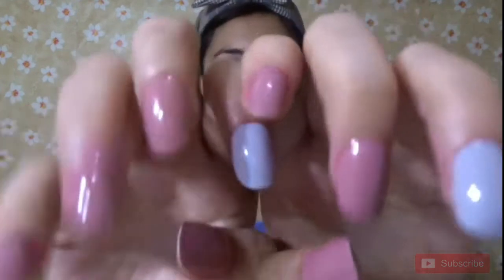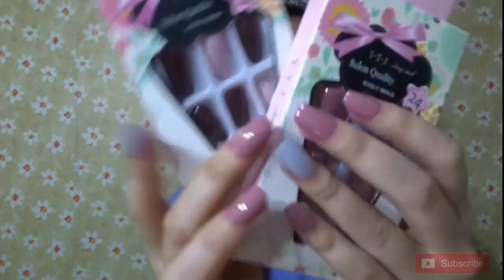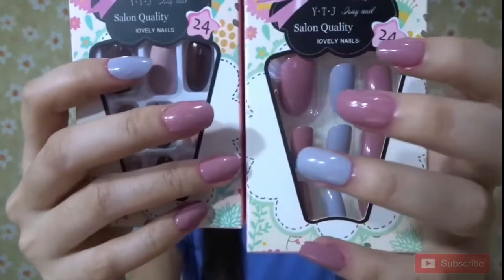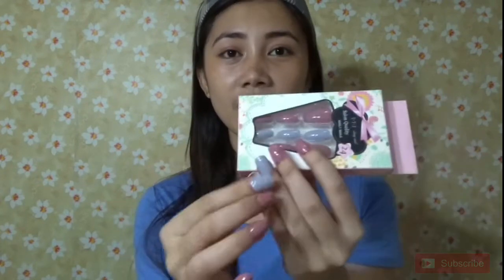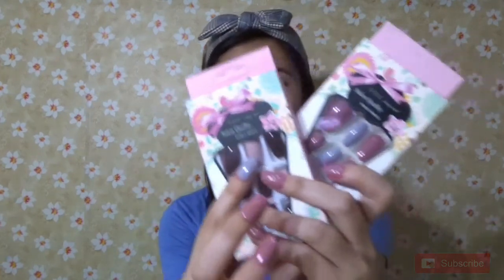HOW TO APPLY FAKE NAILS / BEGINNER